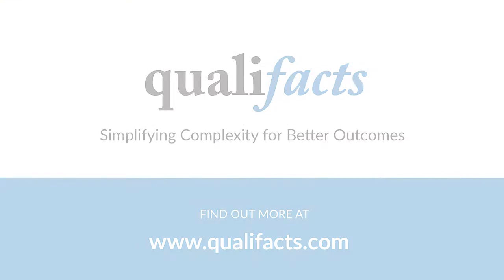Steve Allan on how CareLogic incorporates screening, assessment and outcome instruments [7]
Steve Allan, CEO, Options Counseling and Family Services, talks about leveraging CareLogic to simplify the process of measuring outcomes. With CareLogic IMPACT, you can access a library of research-backed instruments, such as the PHQ-9 that can help you track clinical progress over time. To support a wide range of behavioral healthcare services, CareLogic IMPACT offers instruments customized to measure changes in symptoms related to addiction, mental health, general health and well-being, functioning, domestic violence, medication monitoring, disability and trauma issues.

[2017 C3 customer interview]